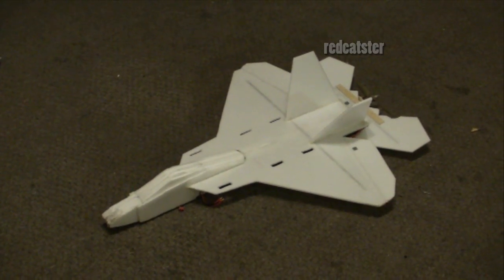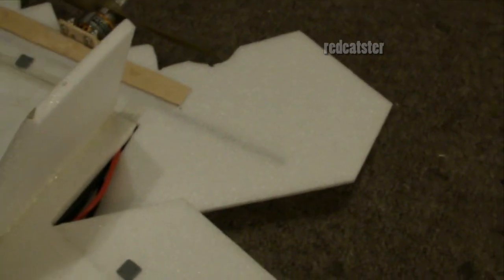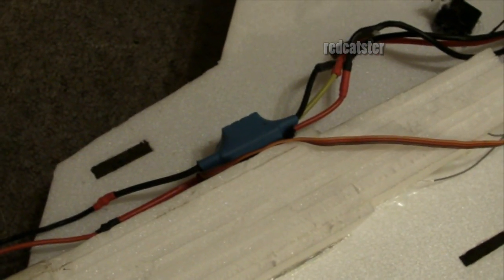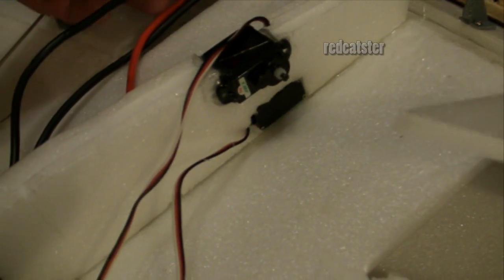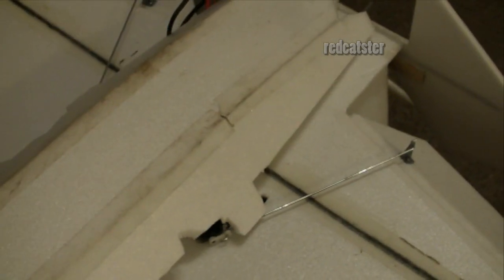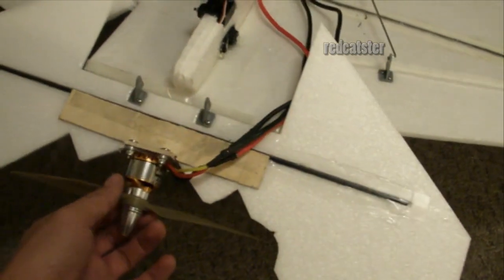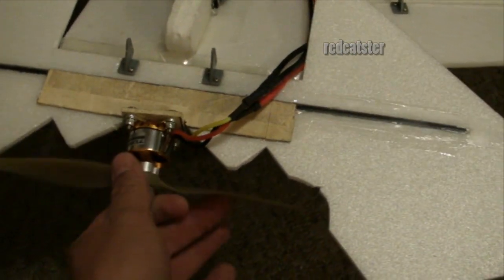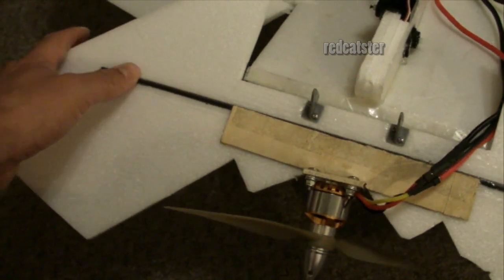HD (part 3) RC Powers PDF Plans F22 Raptor build by the redcatster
Short recap
with a walkthrough of the plane.